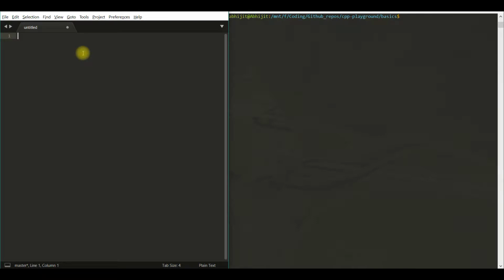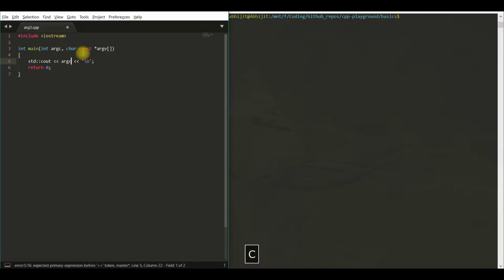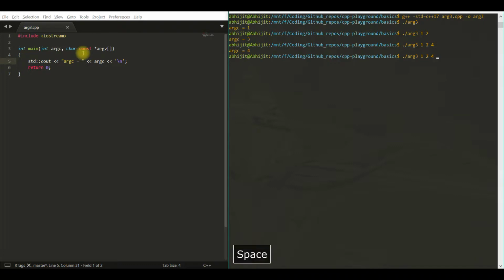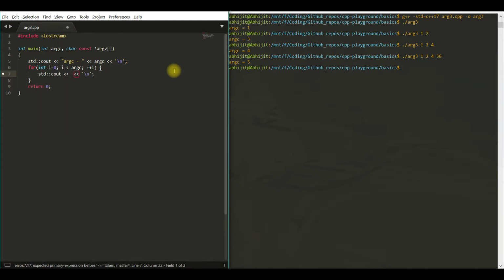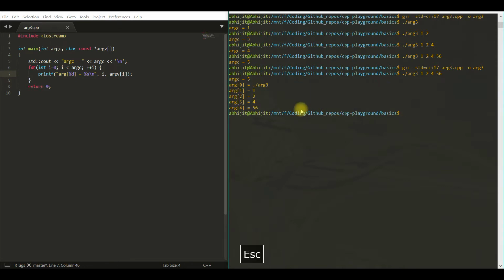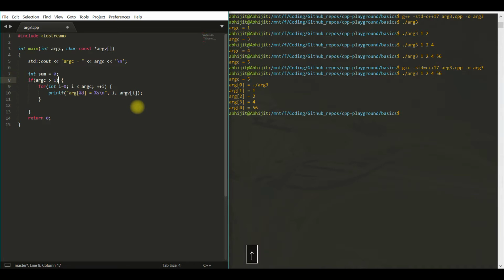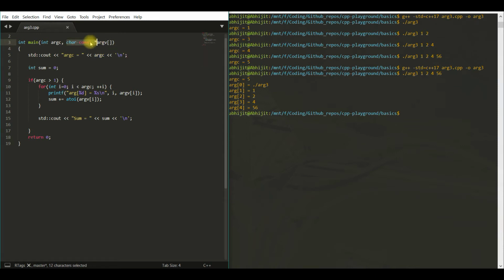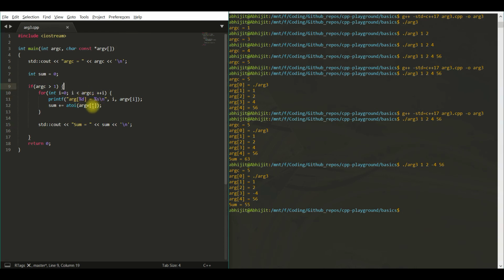Learn C++ | argc, argv[]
The basics arguments - argc, argv[] in the main() function in C is discussed here.

Concepts covered:
- display the no. of commands.
- display the commands.
- convert the string arguments into integer.
- sum all the integers and print the result.

For more, Join the following courses on C++...
1. Learn Professional C++ | Introduction to Boost C++ Libraries
2. Learn Professional C++ | Using Custom Libraries